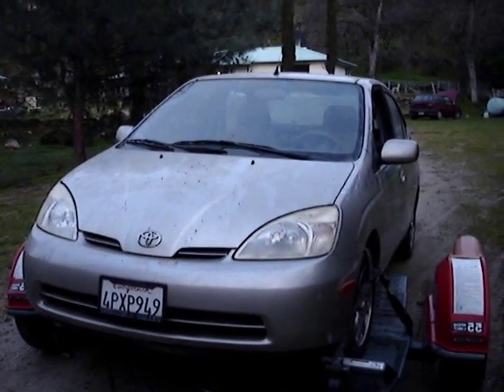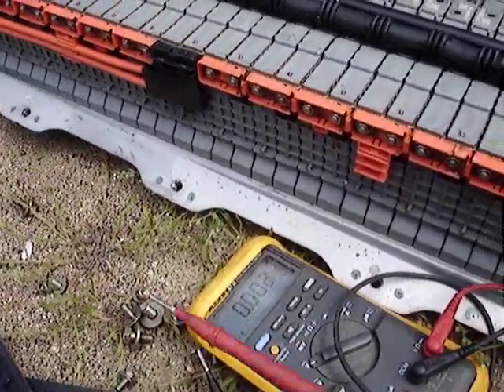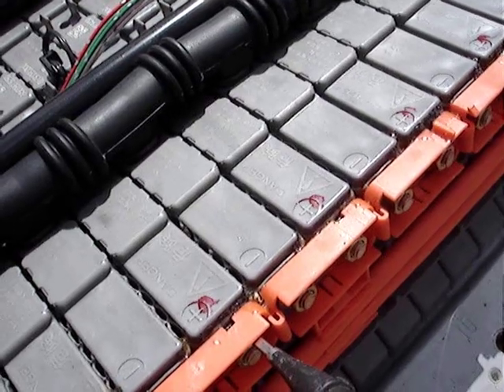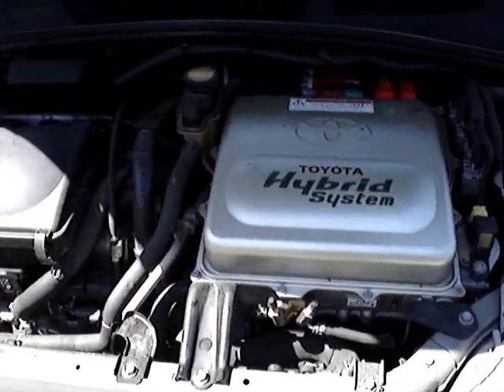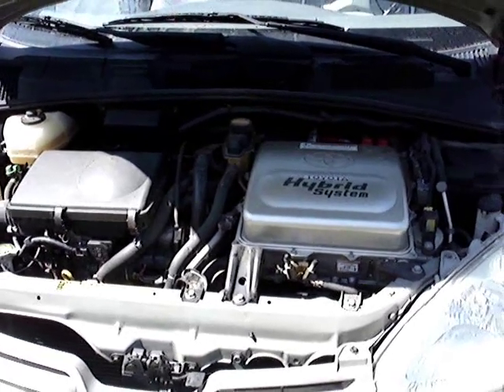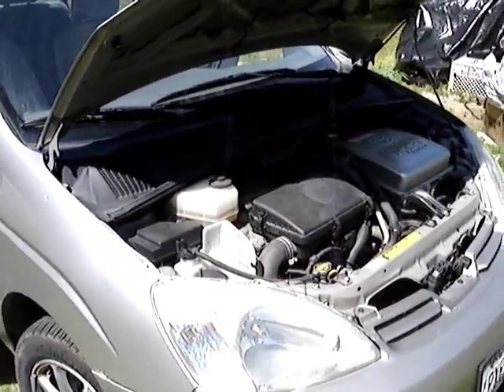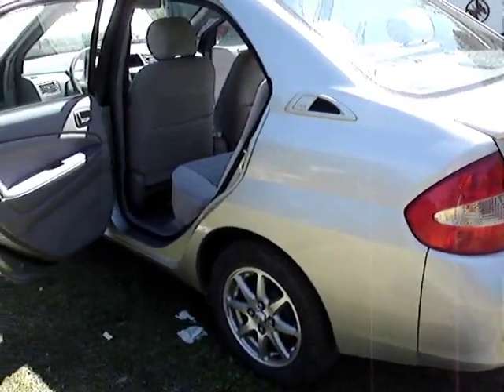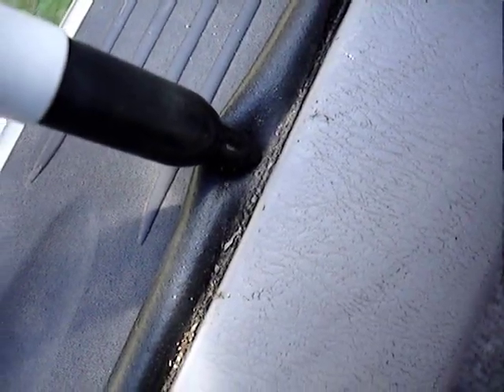Testing a Prius Hybrid Battery. Detailing aToyo. Should you buy one?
How to test a Toyota Prius Battery. Detailing the car for sale. Should you buy a Prius? Do you want 2 $5000 power sources? Do you want to be a toxic Federal Felon when it fails and you replace it? Is all of this technology REALLY necessary? How much pollution was created when creating this "Safe Clean" Rube Goldberg device? We are being saddled up with Extremely complicated technology devices to simply move from point A to point B. My Geo Metro Always runs.